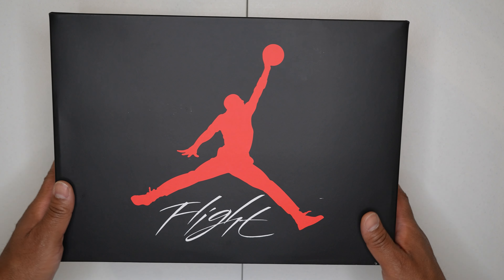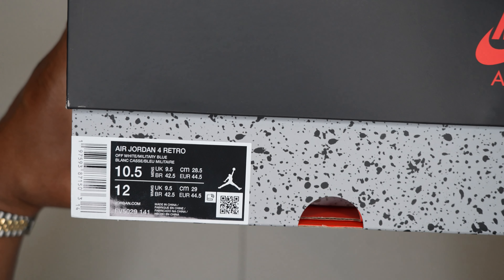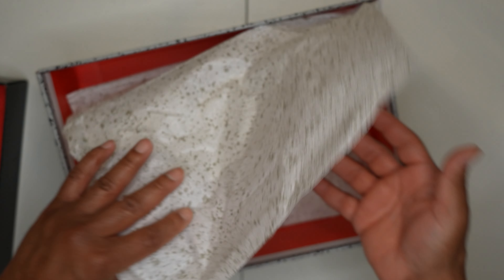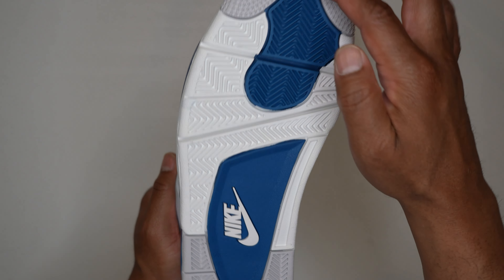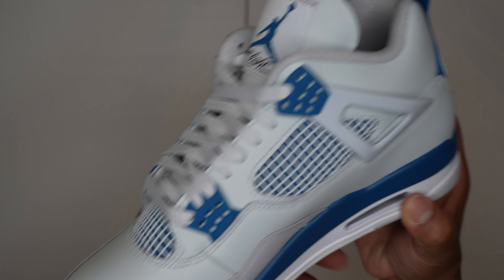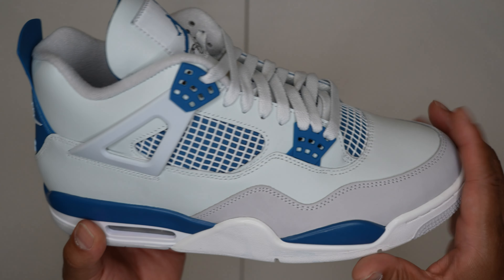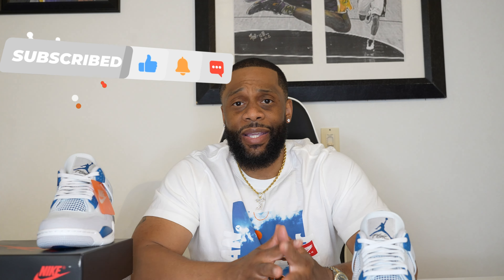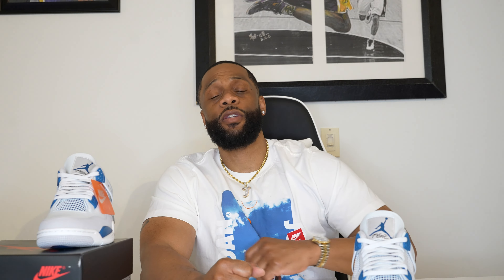EARLY LOOK!!! Air Jordan 4 "Military Blue" Review & On Feet!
Brining you a detailed early review and on feet of the 2024 Air Jordan 4 Military Blue.